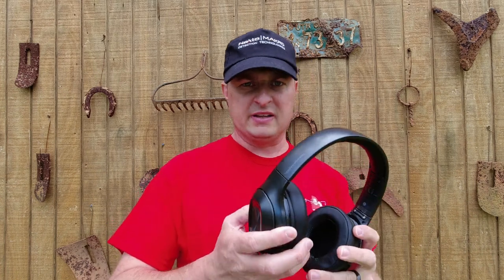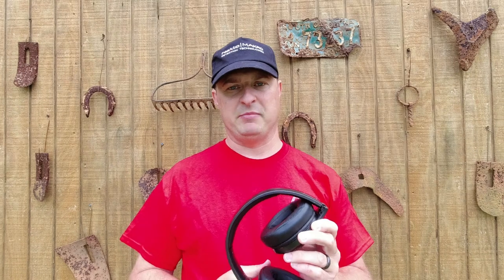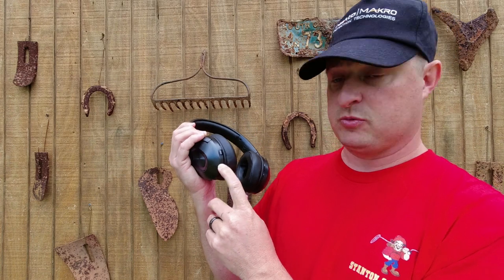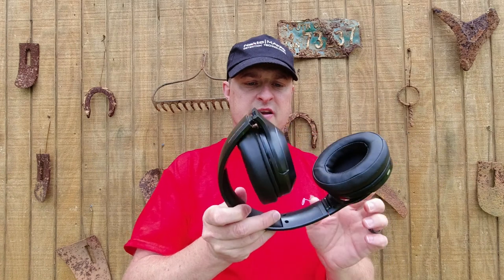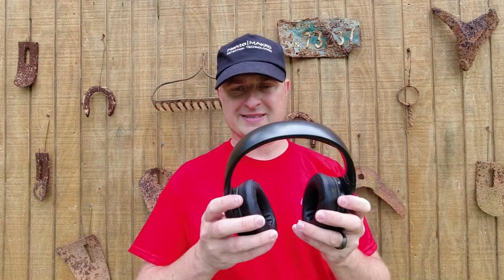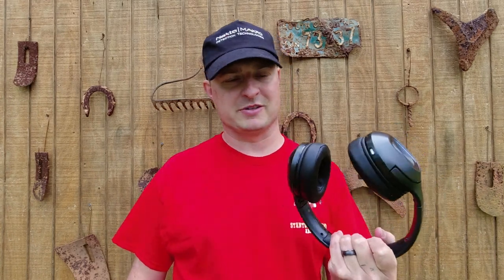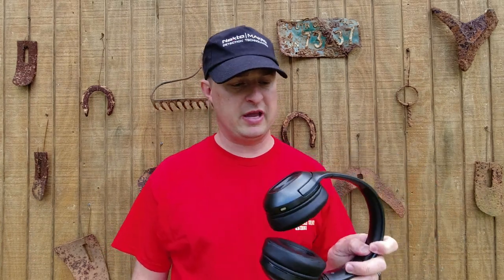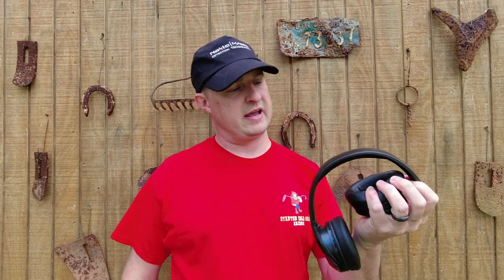Final Review NOKTA MAKRO Bluetooth HEADPHONES for the Legend and Simplex BT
The new Nokta Makro Legend metal detector comes with a pair of low-latency bluetooth headphones. These things are really nice. In this video, I will share my thoughts about them.

Our Nokta Detecting Gear available at Kellyco:
Any purchase from these links directly supports Southern Relics.